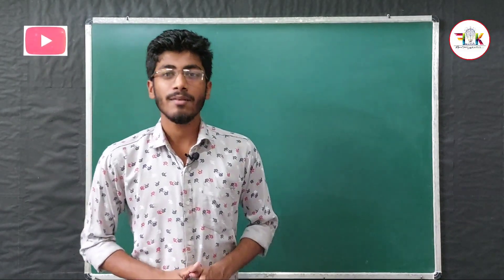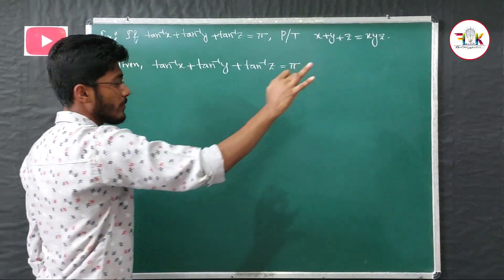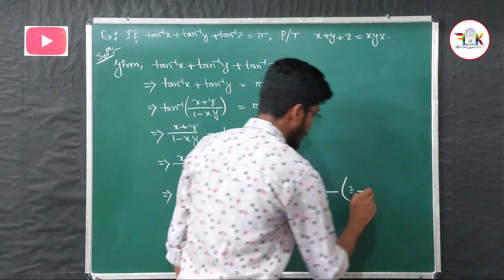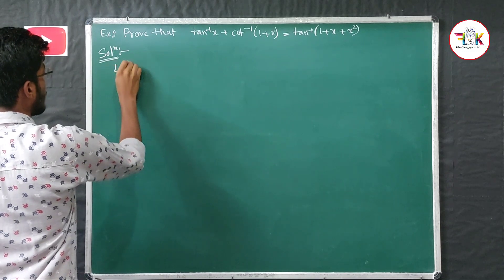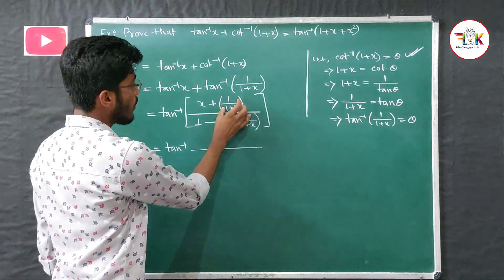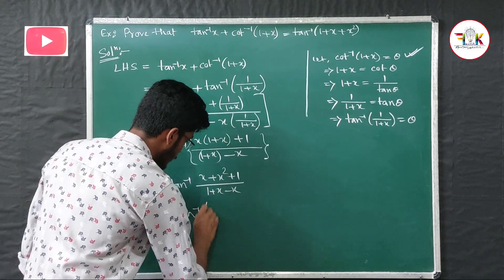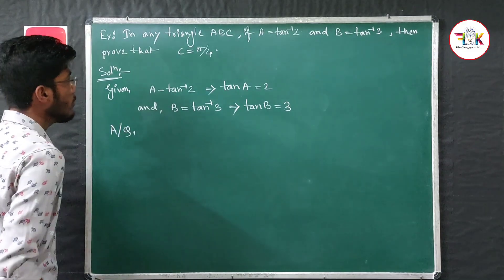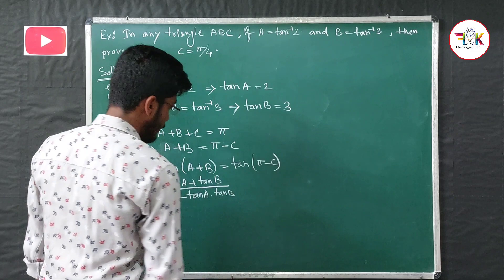#11- Inverse Trigonometric Function | Class 12 | Questions from "AHSEC Question Bank"|| KouShik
This Video contain some solution of Questions of Inverse Trigonometric Functions from the Question Bank published by AHSEC for Class 12. Video including the concepts of Principal Values, Range of Trigonometric Functions and exercise-2.1, 2.2  & Miscellaneous exercise are in the other videos of this playlist.

For more Mathematical Informative videos...